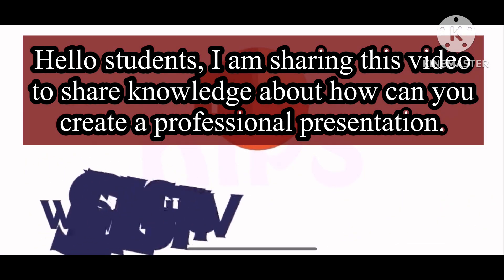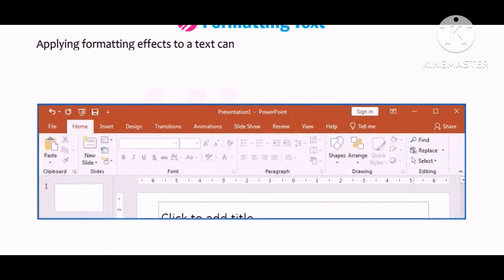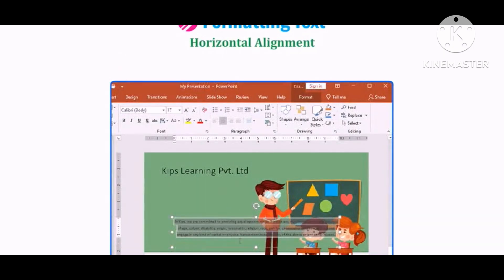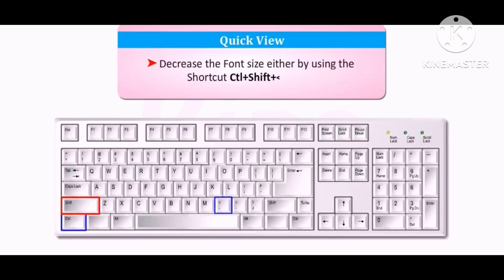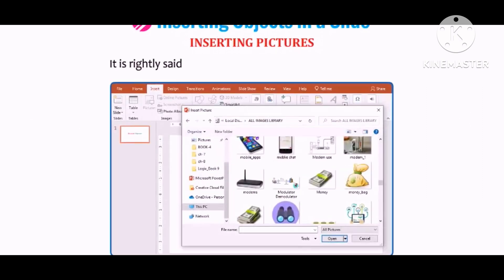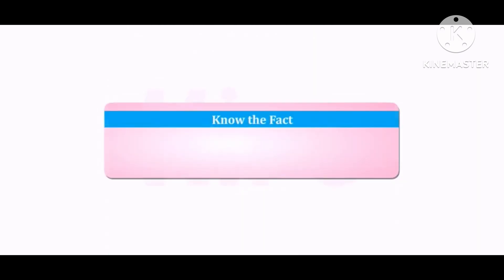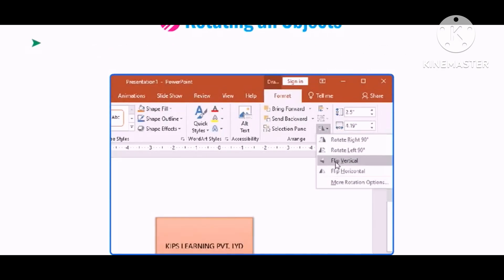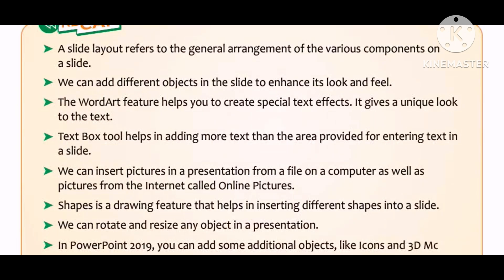Computer Class - 4 Chapter - 8 (Working with slides)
Explanation of KIPS book Cyber Quest Class - 4 Chapter - 8 (Working with slides)